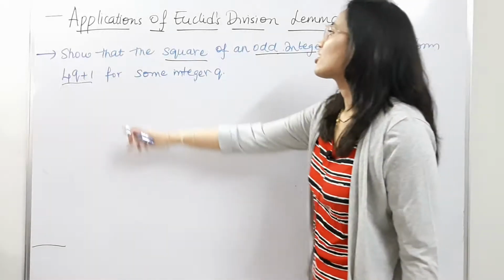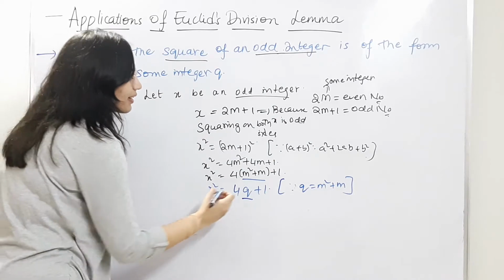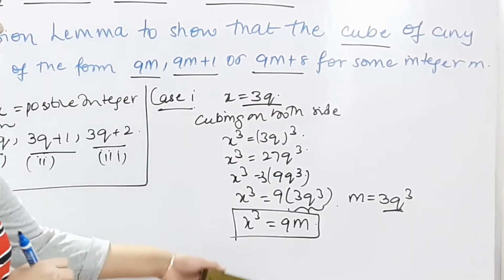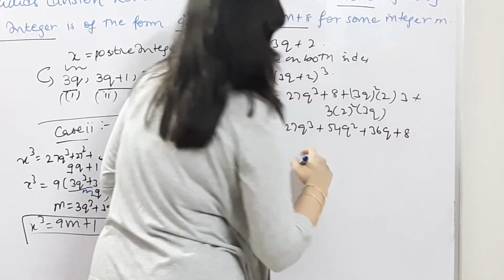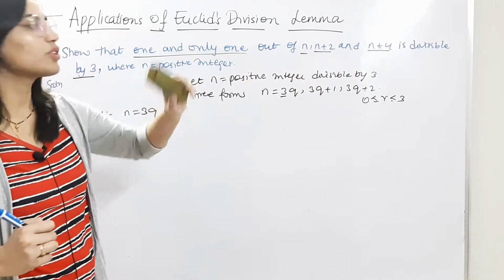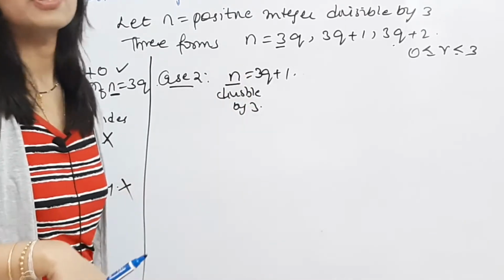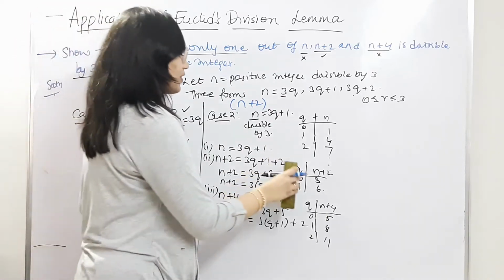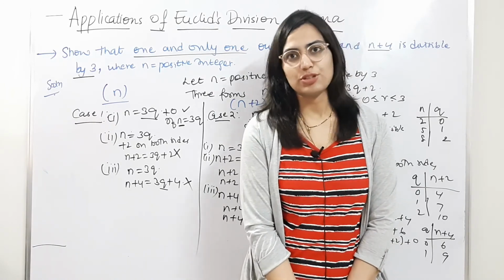Applications of Euclid's Division Lemma (Part 2) | Class 10 | Real Numbers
This is the second part of Euclid's Division Lemma where I will be covering the remaining applications of Euclid's division Lemma. These applications have been taken from the class 10 maths textbooks across all the boards.

Please refer to my previous video on Euclid's Division Lemma to ensure continuity (if you haven't watched it yet).

Hope you understand the concept and applications really well!

Happy Learning!

Cheers,
Deepthi